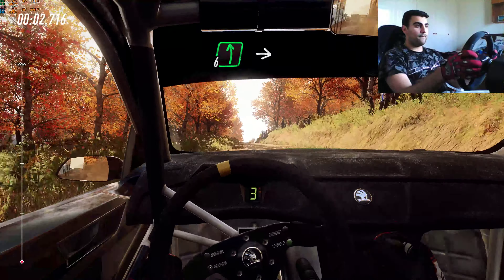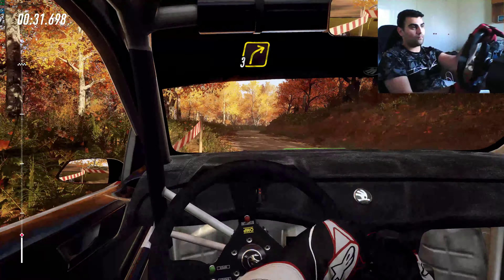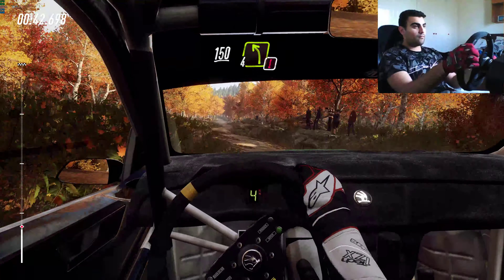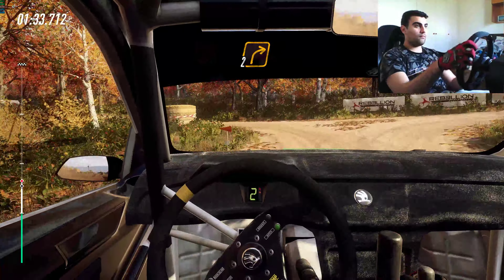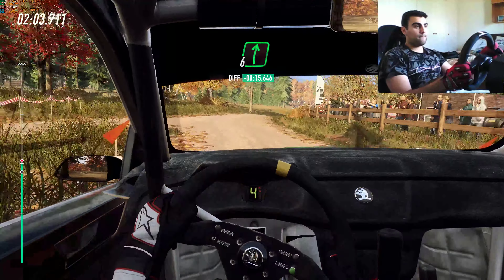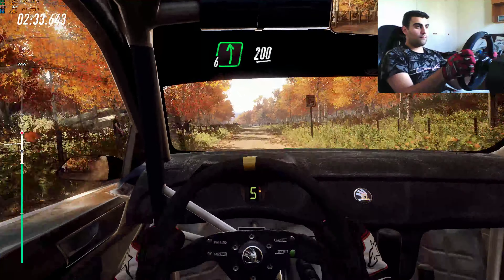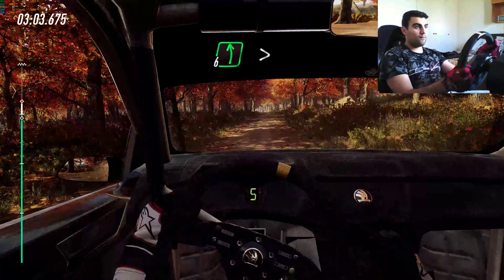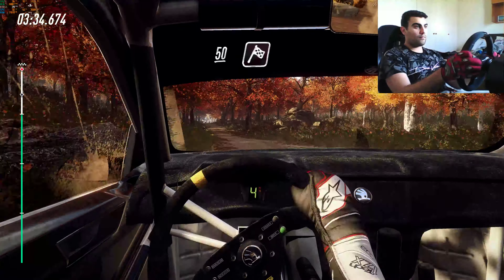Dirt Rally v 2.0 Skodia Fabia R5/Stage at USA/ pc gameplay at 4k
Dirt Rally V2.0 Deluxe Edtion my first video and test drive with my new Fanatec CSL Elite ps4 official.